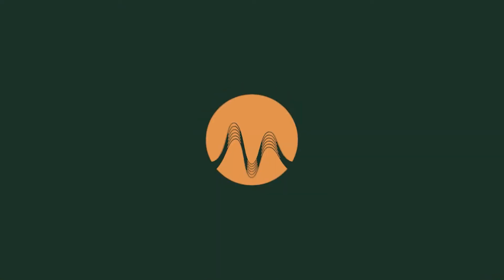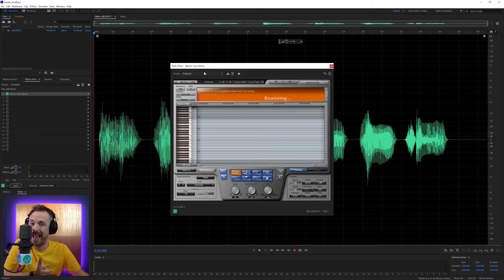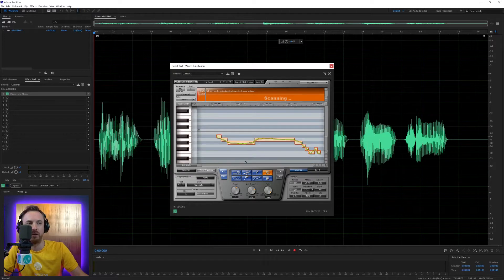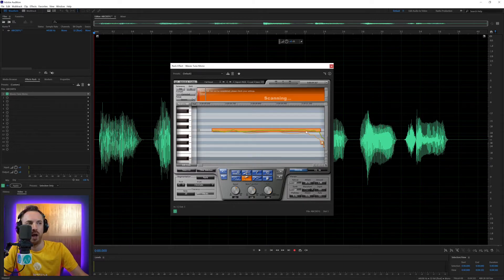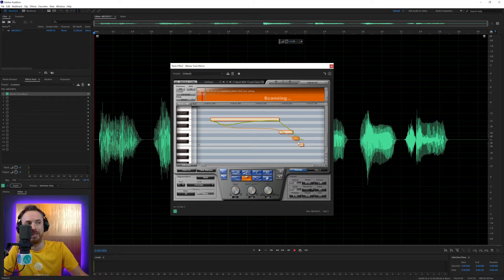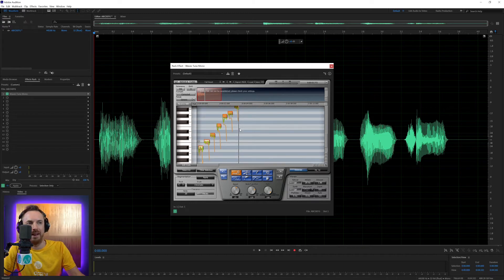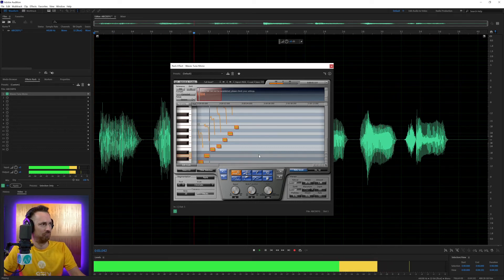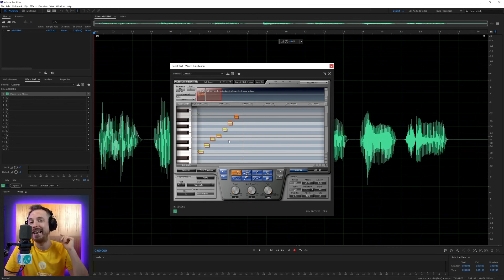Waves Tune Tutorial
0:00 Tutorial Start
0:13 Like and subscribe
0:20 Getting started
0:49 Getting Waves Tune
1:04 Recording notes in Waves Tune
1:30 Aligning all notes to a single note
3:19 Marquee selecting
3:49 Results
4:23 Wrap up